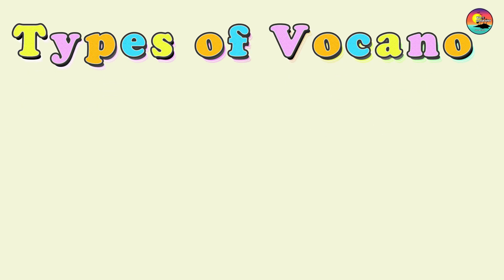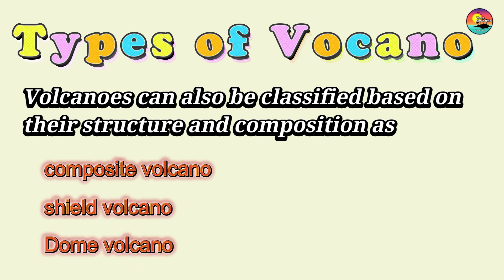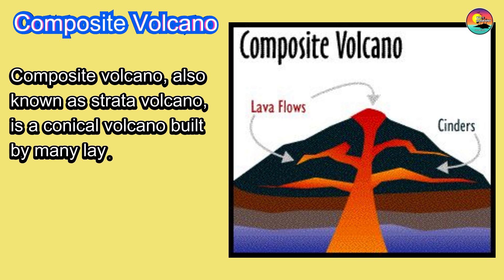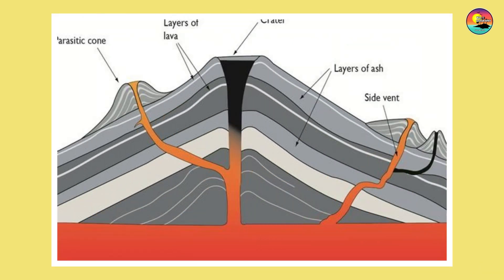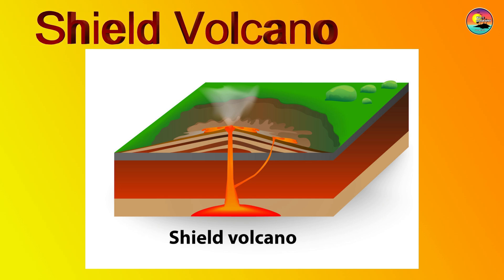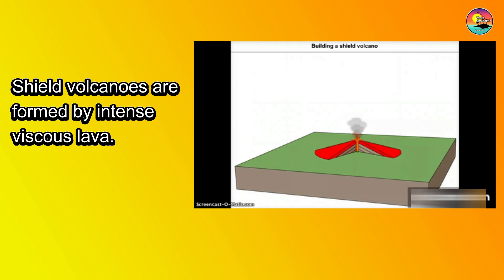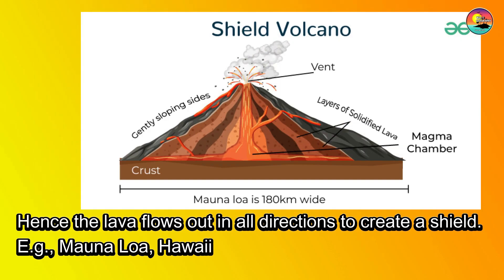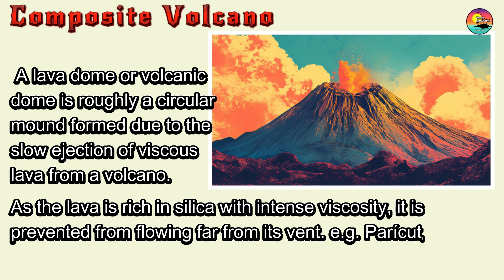Types of volcano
Types of volcano | Based on the Composition and Structure